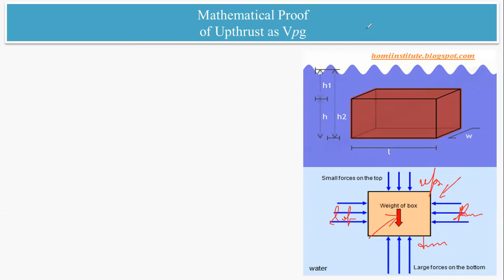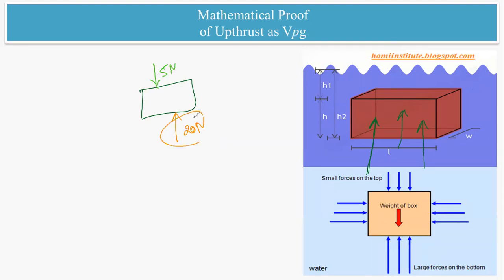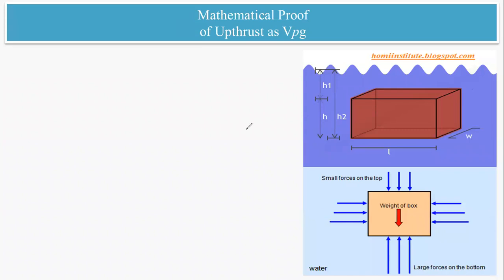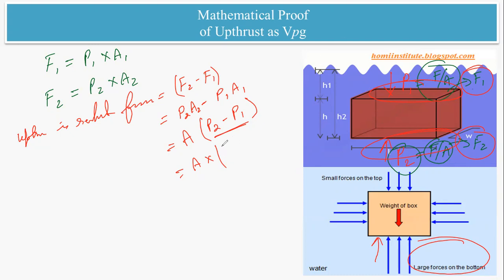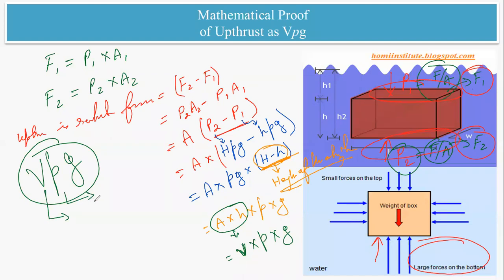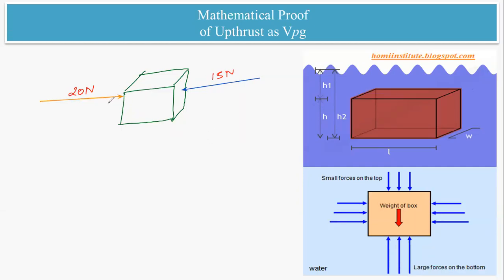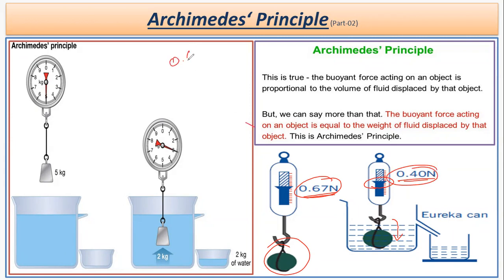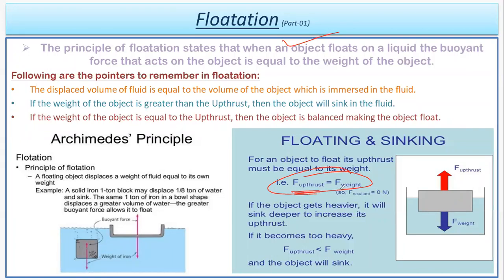force I Online_Class_Room Physics I Class - 09 (ICSE & CBSE) Part - 02 (16/12/21)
Class - 09, ICSE
Lesson - 05 UPTHRUST IN FLUIDS